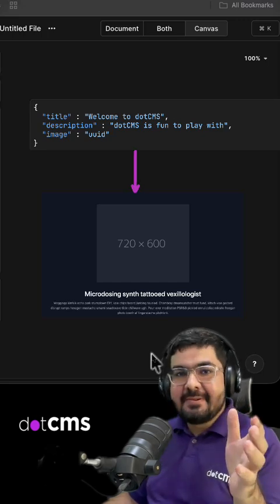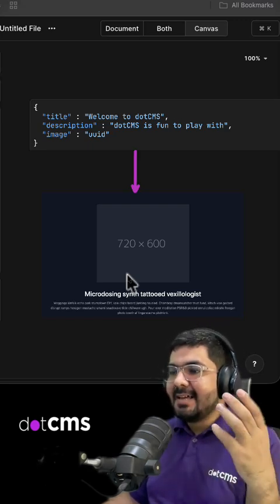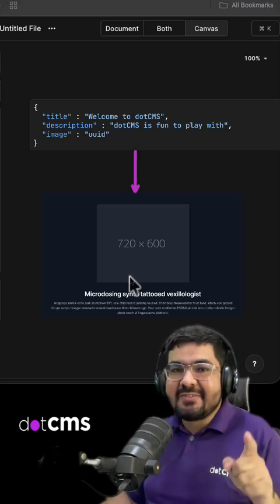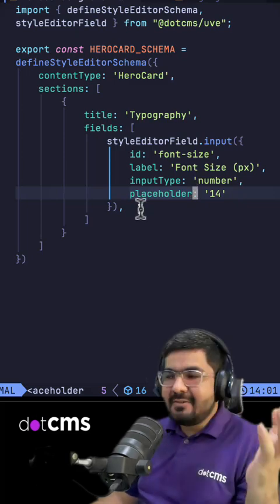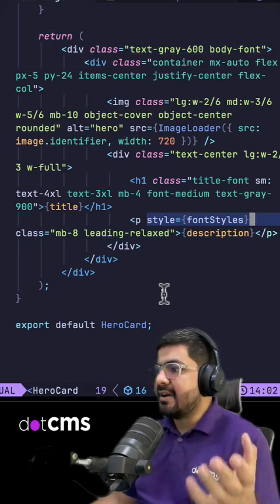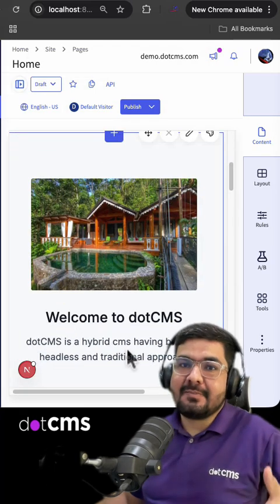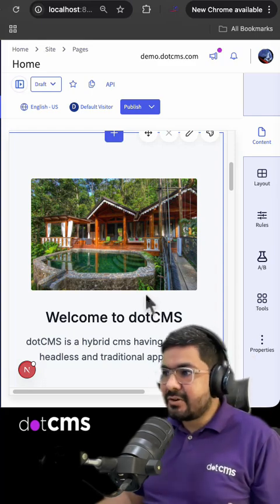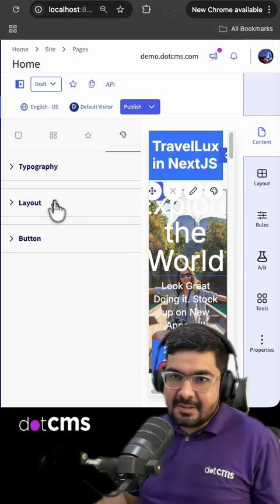dotCMS Content Style Editor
One of the biggest challenges with headless CMS is styling. Content authors want to change fonts, colors, and layouts—but developers often need to update the frontend code and redeploy the app.

With the Content Style Editor in dotCMS, you can define styles in the schema and let your React frontend dynamically apply them—no redeploy needed.

Learn how dotCMS makes headless CMS workflows faster for developers and content teams.